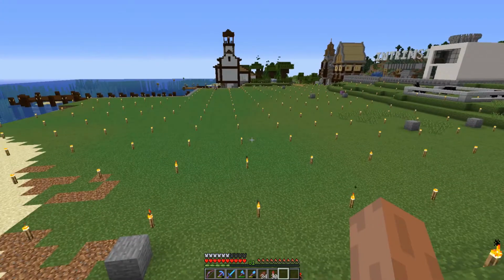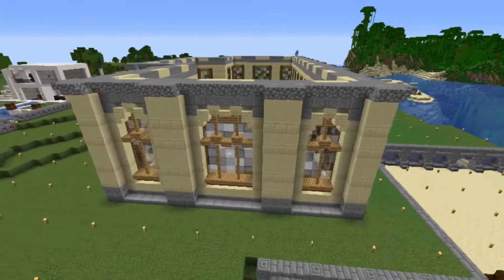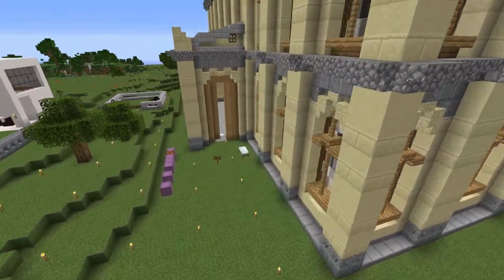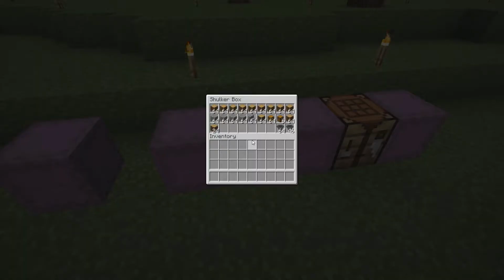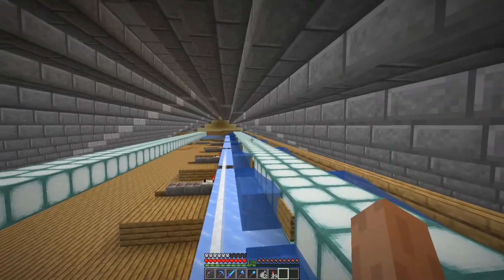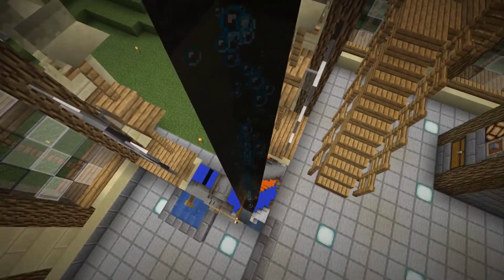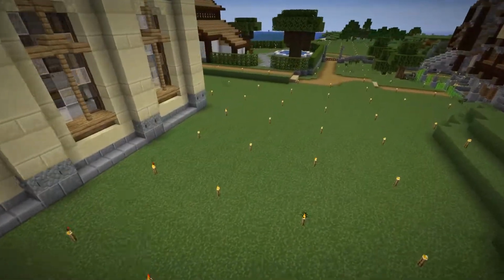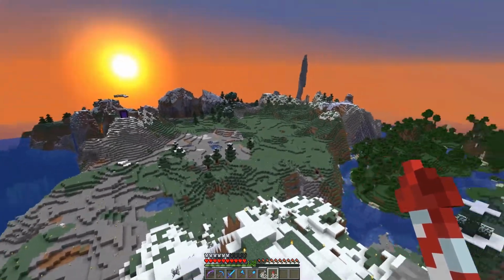Minecraft 1.13: Intrinsic Ep 3 - Bulking up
Welcome to Intrinsic!!

That's right guys, we are back with Vanilla Minecraft 1.13.2!! Having spent last episode sorting our Prismarine and sea lantern supply, its time to tackle some storage. Namely, all the storage we'll need for bulk goods, like stone, dirt, sand etc. All the blocks you end up throwing away after a few weeks because you've already collected 4 double chests full! And of course, we'll need somewhere to house said storage.

Intrinsic Vanilla SMP Server is a youtuber server that has a lot to offer in content. Community based, we are going to do a lot of awesome builds, server functions and events. It's a Standard Vanilla Minecraft lets play series, based around the ability to interact with other Youtube content creators and learn from those around you. Minecraft was one of the first free-roam games in 2009, often referred to as virtual Lego. It became the game it is today because of its "No Rules Or Boundary" game play. Minecraft is full of new creative ways to play that we will try to explore. If you have any suggestions on building ideas or even other interesting games to play let me know in the comments section and don't forget to subscribe and leave a like.

Timelapse Music;